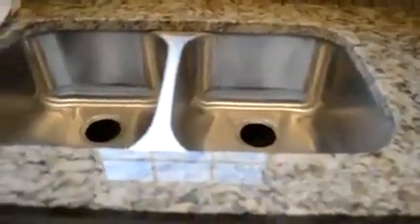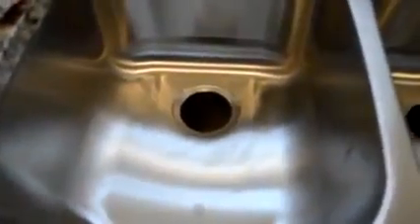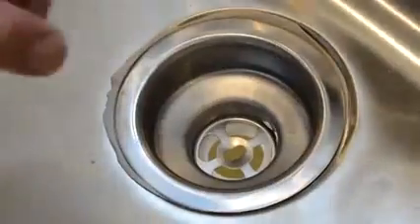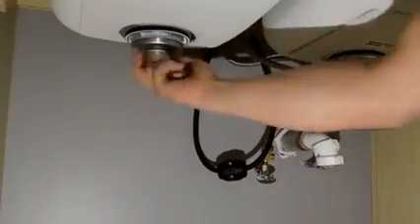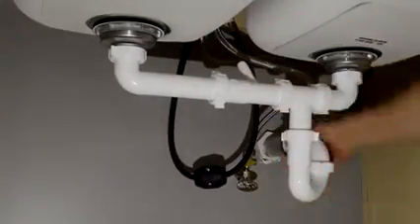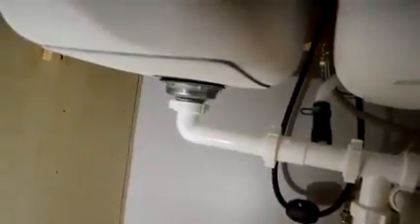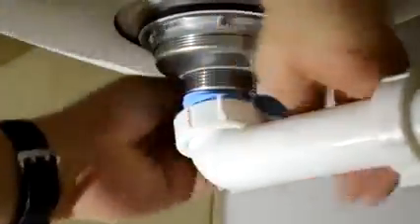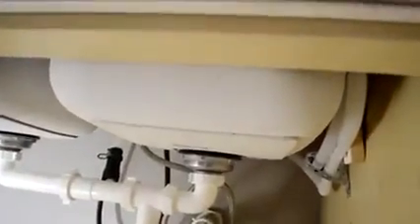لوله بازکنی اکباتان نحوه اتصال سیفون سینک ظرفشویی 240p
روش صحیح بستن لوله های زیر سینک ظرفشویی که به آن سیفون می گویند. جهت مطالعه بیشتر در این زمینه می توانید به سایت لوله باز کنی نوین یا به لینک زیر مراجعه کنید.